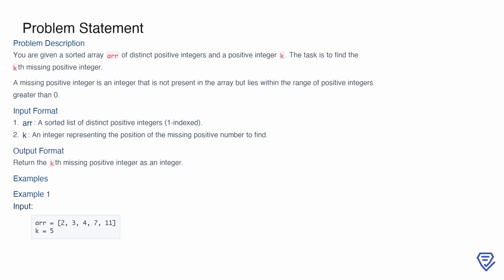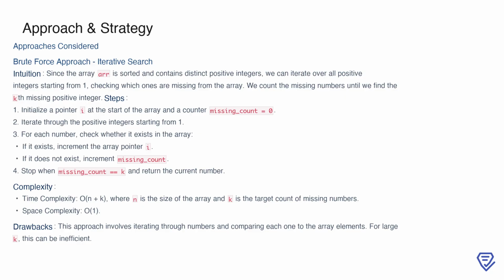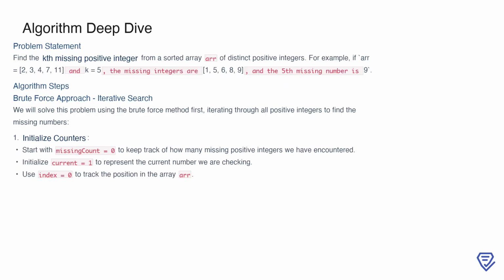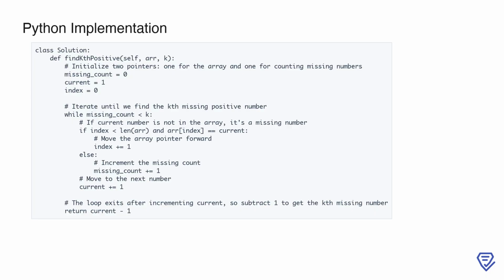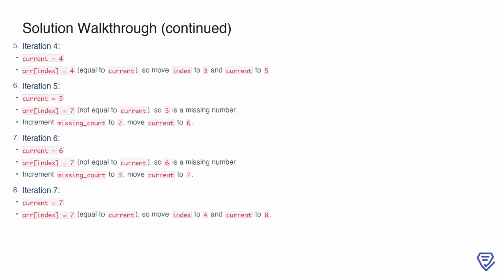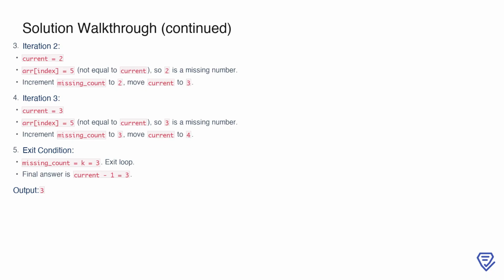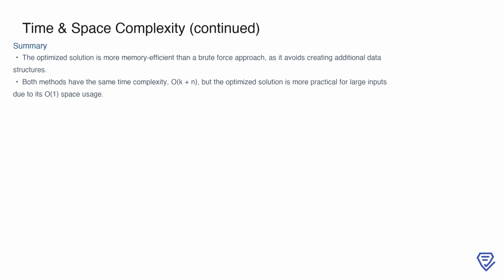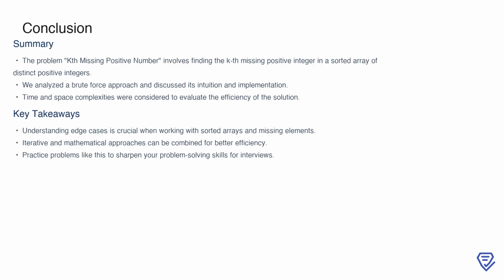LeetCode 1539: Kth Missing Positive Number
Difficulty: Easy

📚 Topics: Array, Binary Search, Math, Sorting, Two Pointers

⏱️ Timestamps:
00:00 - LeetCode 1539: Kth Missing Positive Number
00:17 - Problem Statement
01:04 - Problem Statement (continued)
01:40 - Problem Statement (continued)
02:18 - Problem Statement (continued)
03:03 - Approach & Strategy
04:02 - Approach & Strategy (continued)
05:04 - Approach & Strategy (continued)
05:49 - Approach & Strategy (continued)
06:42 - Algorithm Deep Dive
07:36 - Algorithm Deep Dive (continued)
08:40 - Algorithm Deep Dive (continued)
09:41 - Python Implementation
11:16 - Java Implementation
11:54 - Solution Walkthrough
12:52 - Solution Walkthrough (continued)
13:43 - Solution Walkthrough (continued)
14:22 - Solution Walkthrough (continued)
15:11 - Solution Walkthrough (continued)
16:05 - Solution Walkthrough (continued)
16:43 - Solution Walkthrough (continued)
17:20 - Time & Space Complexity
18:26 - Time & Space Complexity (continued)
19:16 - Time & Space Complexity (continued)
19:51 - Common Variations & Tips
20:54 - Common Variations & Tips (continued)
22:00 - Common Variations & Tips (continued)
23:03 - Conclusion
23:26 - Thank You!